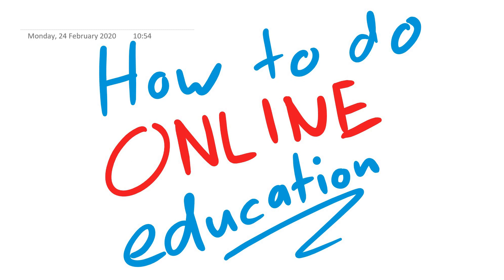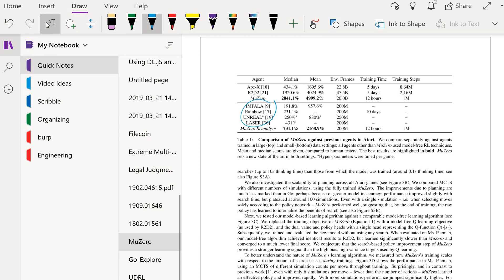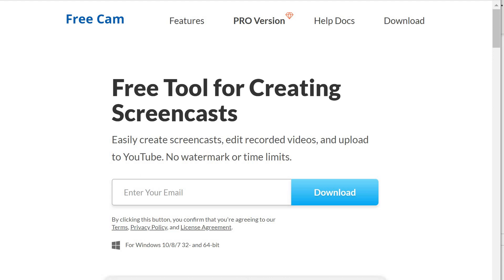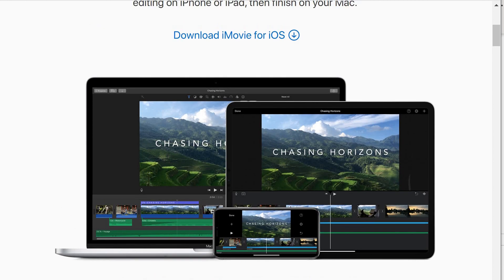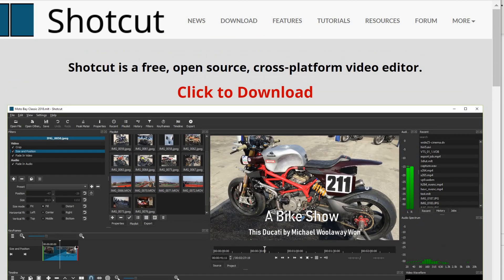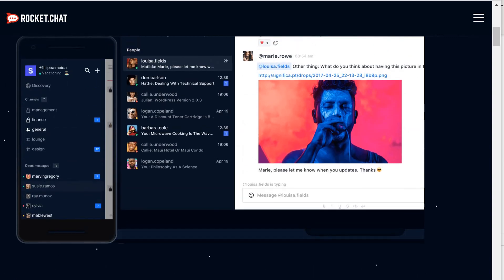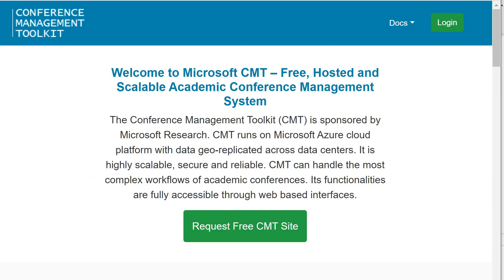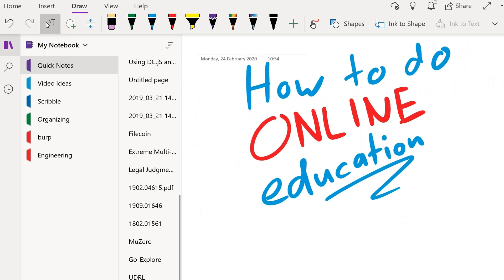Online Education - How I Make My Videos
Just a short overview of tools I use to make my videos.